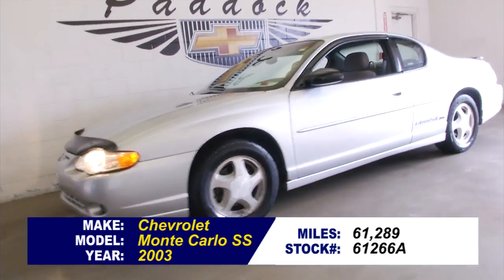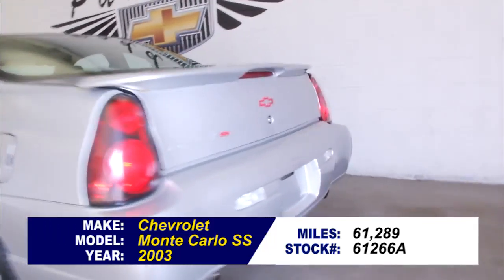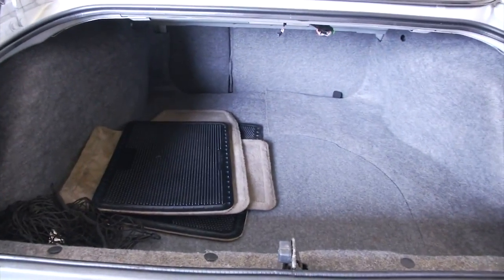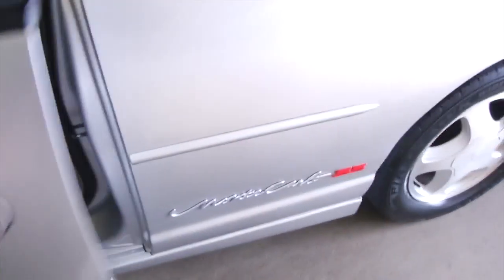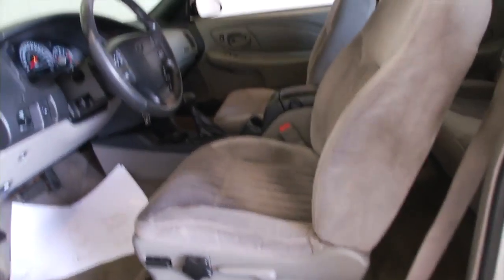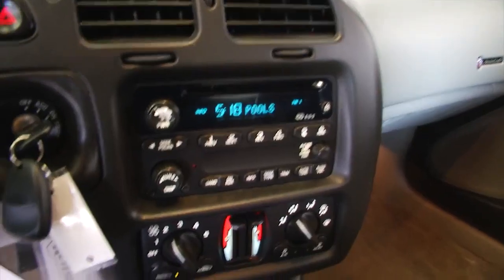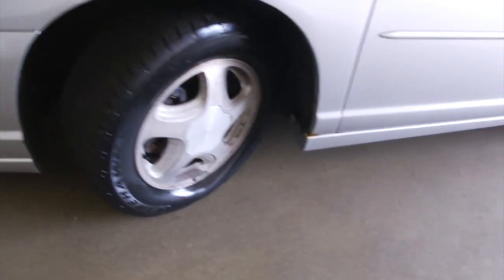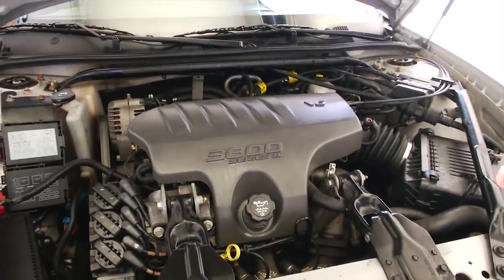61266A Monte Carlo